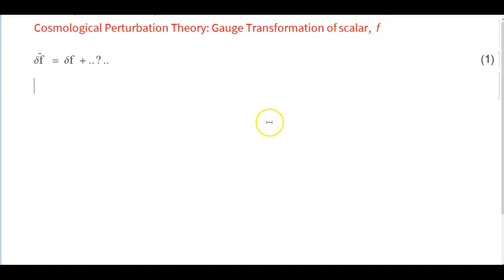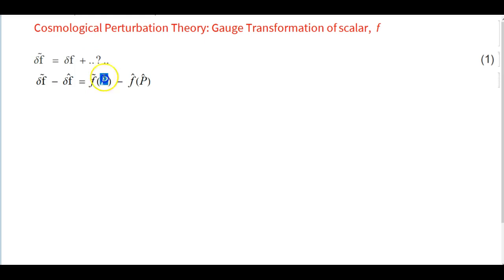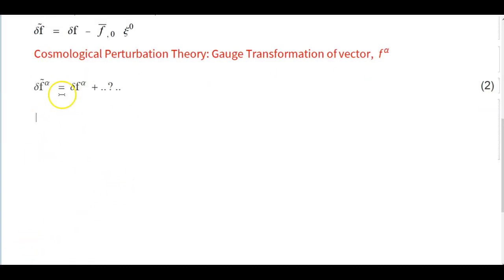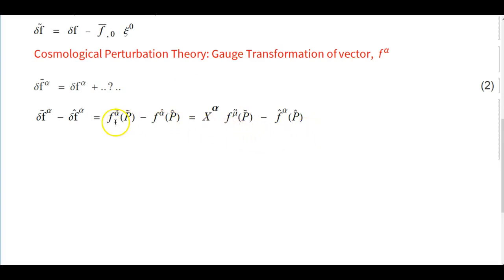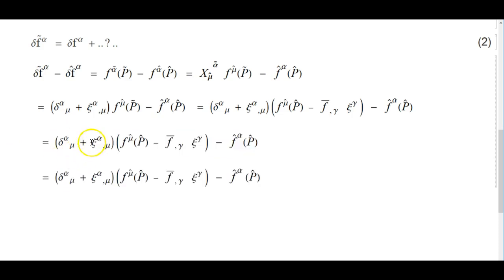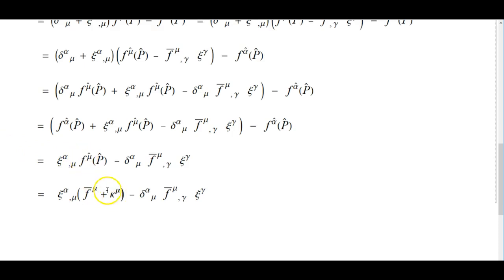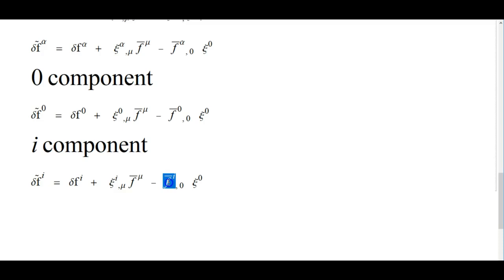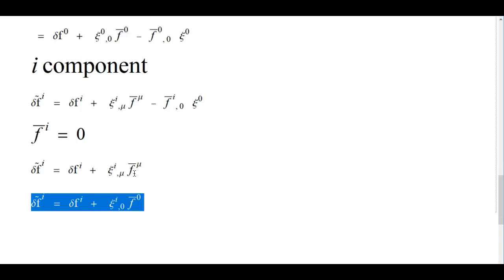Cosmological Perturbation Theory Lecture 04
Gauge Transformations of Scalar and Vector Perturbations

Lecture by Simerdeep Singh